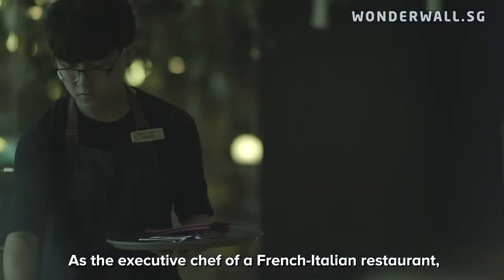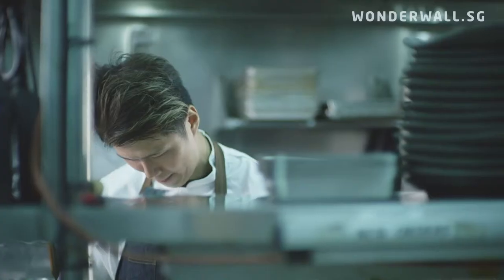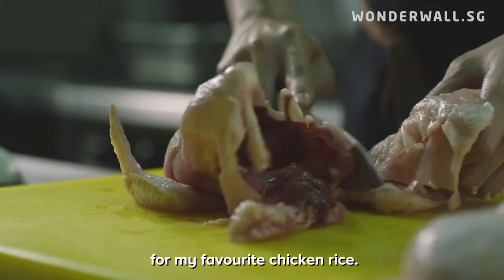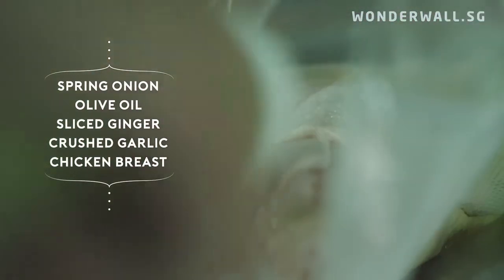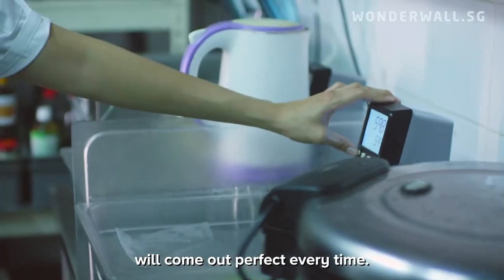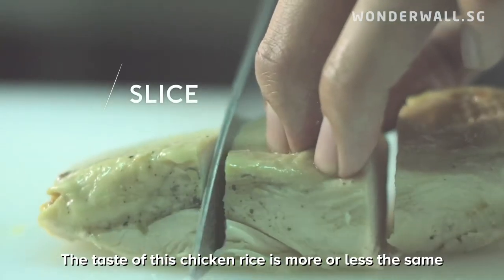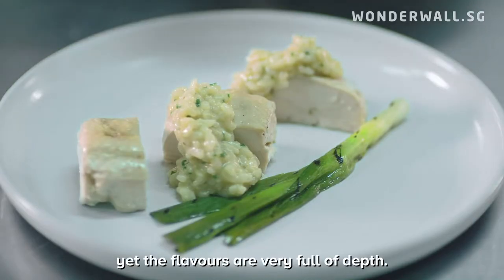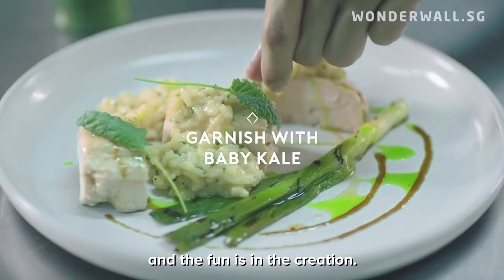Chef Immanuel Tee's Cooking Tip: Temperature Control Is Key To Perfect Chicken Breasts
The award-winning Executive Chef of Creative Eateries lets you in on two key ingredients to a perfectly succulent chicken breast: the preparation method and the temperature.